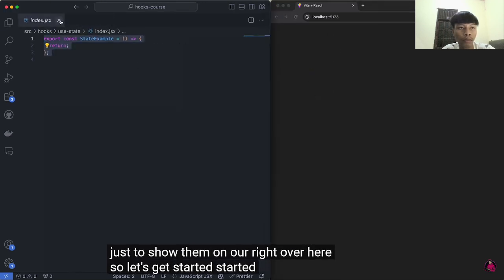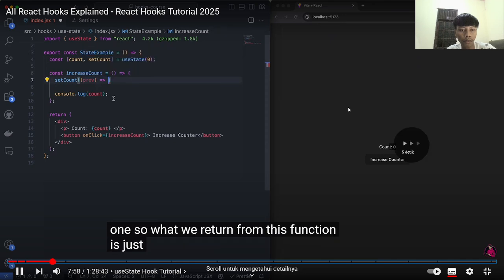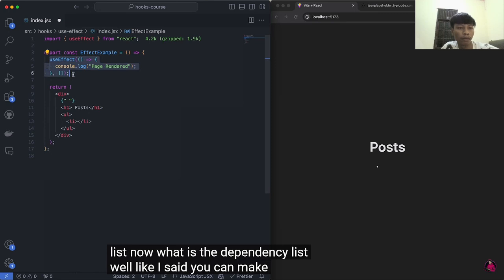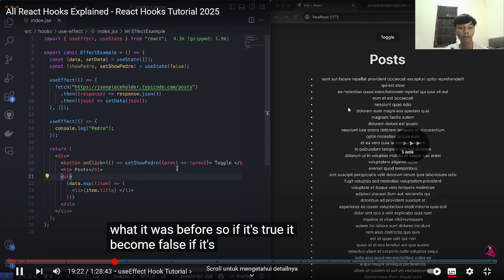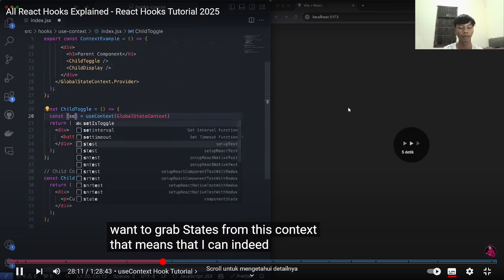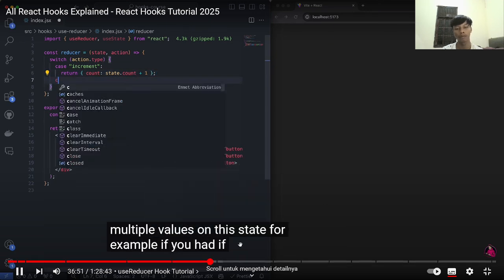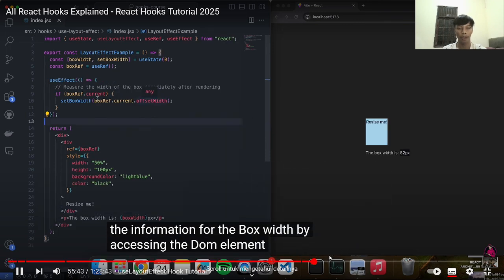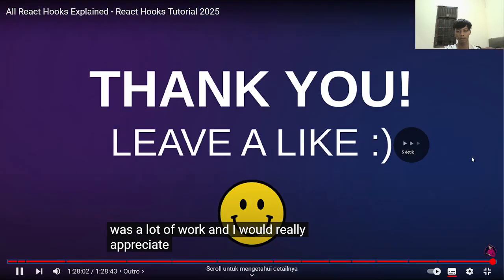Candra Nababan video Menyimak DPM 14